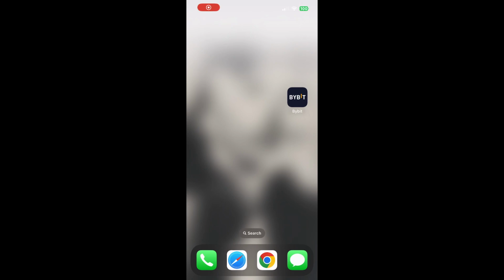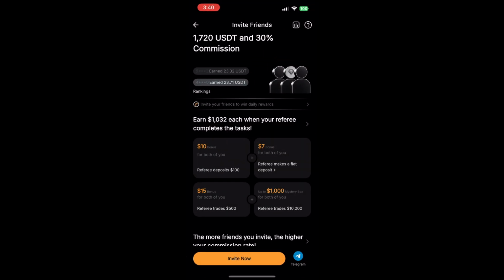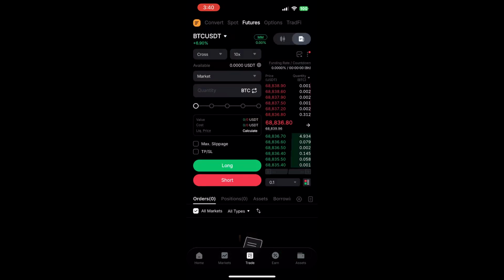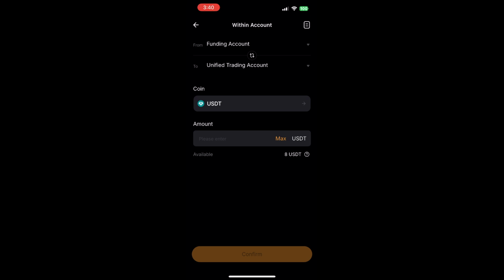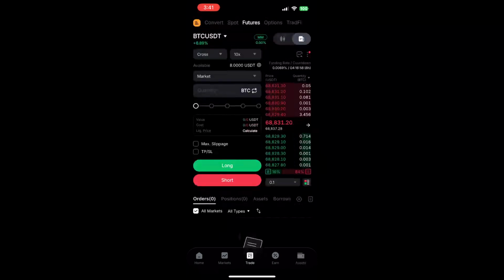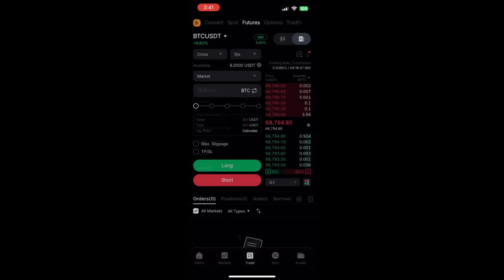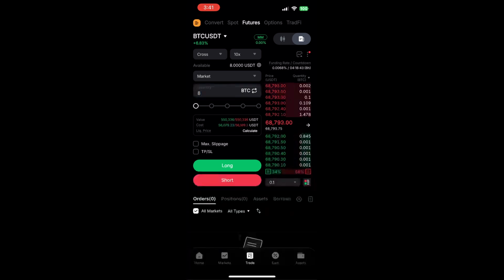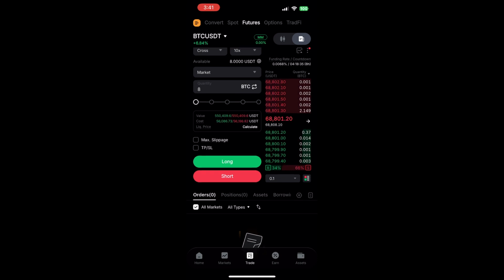How to open a long trade on Bybit [2026 Full Guide]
In this video, I will show you how to open a long trade on Bybit step by step. You will learn how to access the derivatives market, how to set up your order with the right leverage and order type, and how to place a long position with Take Profit and Stop Loss levels.

This Bybit long trade tutorial will cover:
✅ How to open a long trade on Bybit step by step
✅ How to log in and check your Bybit derivatives account balance
✅ How to deposit or transfer USDT into your Bybit trading wallet
✅ How to navigate to the Trade section and select a market like BTCUSDT Perpetual
✅ How to choose between a Market order and a Limit order for your entry
✅ How to set your entry price using a Limit order on Bybit
✅ How to adjust your leverage level before opening a long position
✅ How to enter your order size in the Bybit order box
✅ How to set a Take Profit level to lock in gains on your long trade
✅ How to set a Stop Loss level to manage your risk on Bybit
✅ How to tap Open Long or Buy Long to place your trade

By the end of this video, you will understand how to open a long trade on Bybit, even if you are a complete beginner. You will see exactly how to set up your position correctly and manage your risk before confirming your trade.

If you are asking how to go long on Bybit or how to open a buy position on Bybit Derivatives, this video is for you. I will also explain why setting a Stop Loss before confirming your trade is essential, because entering a leveraged long position without a Stop Loss can expose you to significant losses if the market moves against you.